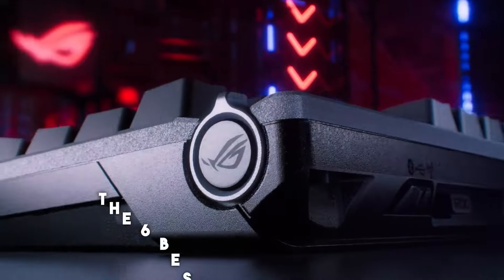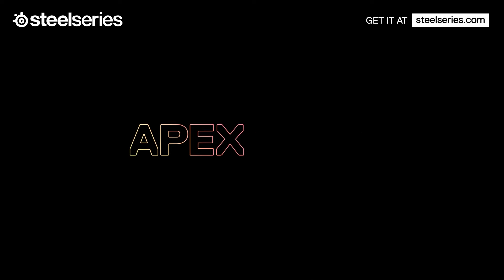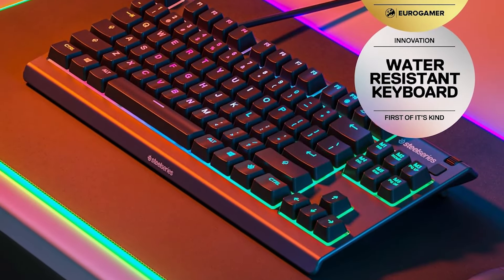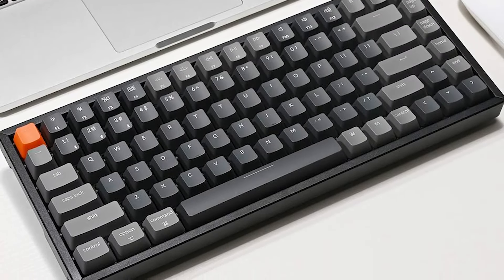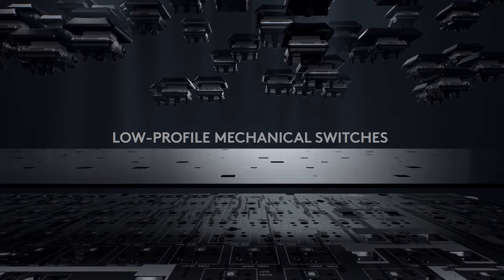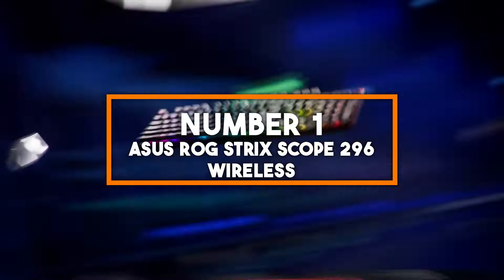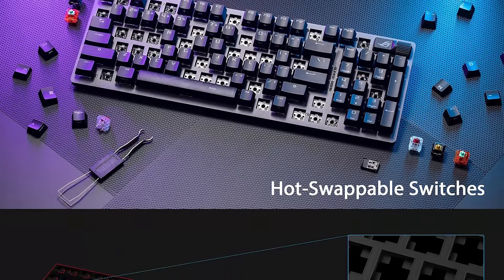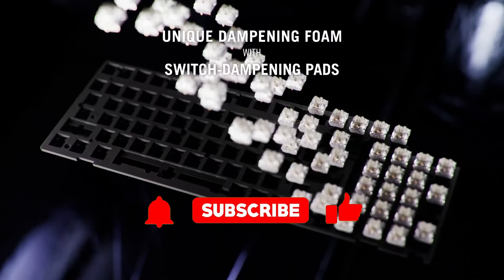6 Best Gaming Keyboards 2024 - Never Buy The Wrong Keyboard Again!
Links to the Best Gaming Keyboards in 2024 are listed below. At True Tech Finds, we've researched the 5 Best Gaming Keyboards on Amazon saving you time and money.

➜ 5. ASUS ROG Azoth
➜ 4. SteelSeries Apex 3 TKL
➜ 3. Keychron K2 Version 2
➜ 2. Logitech G915 LIGHTSPEED
➜ 1. G.Skill KM250

Welcome to our comprehensive guide on the 6 Best Gaming Keyboards of 2024. Whether you're a casual gamer or a competitive eSports enthusiast, choosing the right keyboard is crucial for enhancing your gaming performance. In this list, we present the top 6 gaming keyboards of 2024, each equipped with the latest features to elevate your gaming experience.

0:00​​ - Introduction
0:22 - ASUS ROG Azoth
1:20 - SteelSeries Apex 3 TKL RGB Gaming Keyboard
3:05 - Keychron K2 Version 2 Wireless
4:26 - Logitech G915 LIGHTSPEED
5:42 - G.Skill KM250
7:17 - ASUS ROG Strix Scope 2 96 Wireless Gaming Keyboard
9:05 - Conclusion